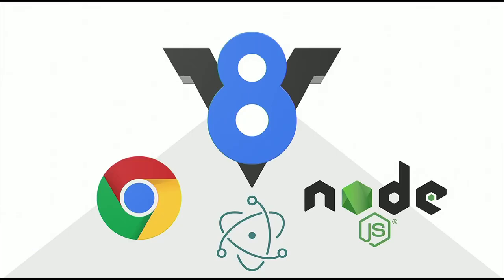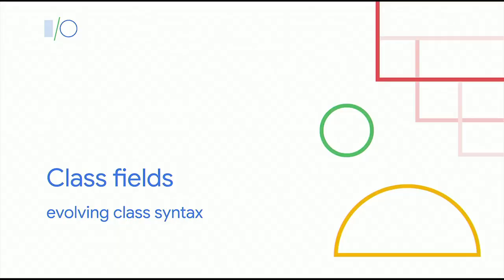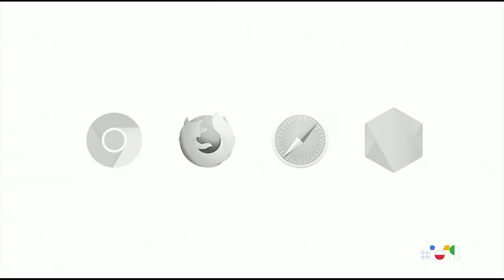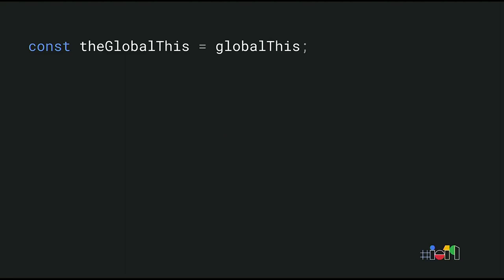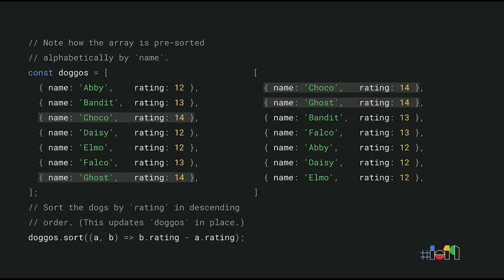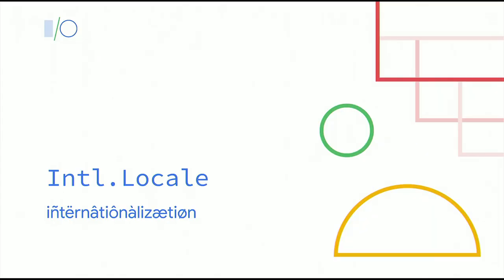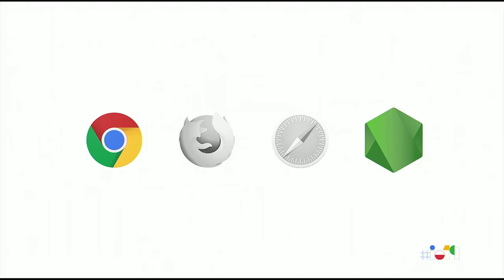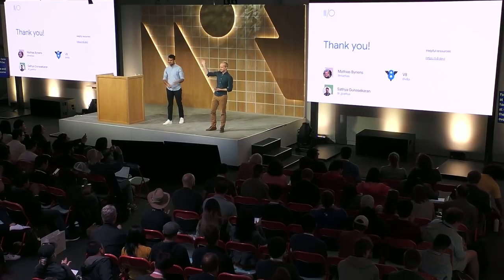whats new in javascript google io 19 c0oy0vQKEZE 1080p